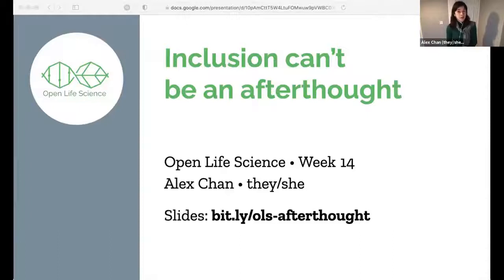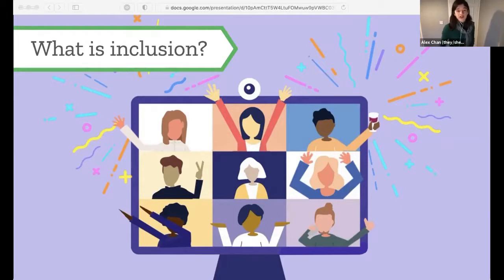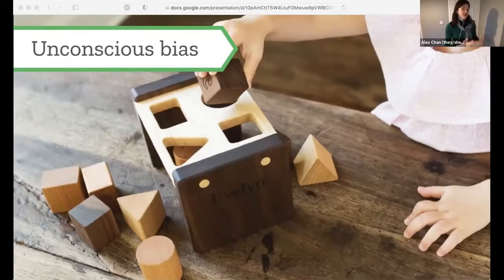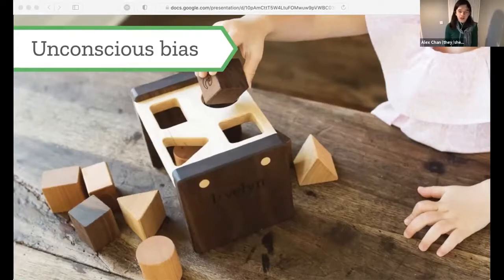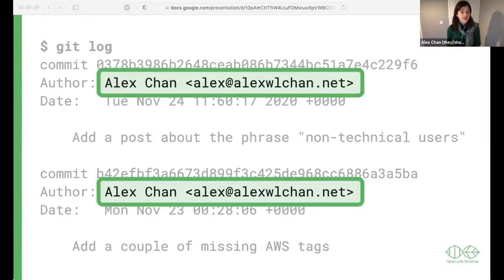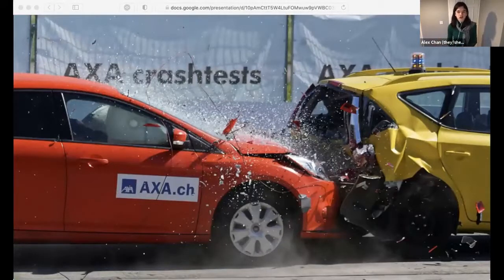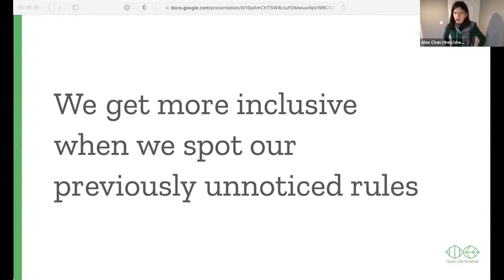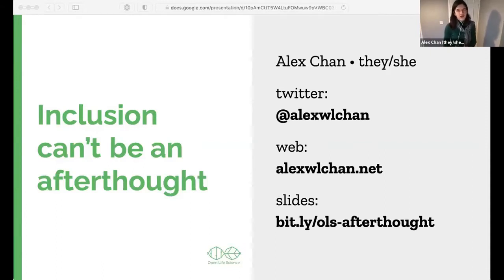Inclusion can't be an Afterthought!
This is an intro by OLS2 to Inclusion. The Open Life Science (OLS) program is a mentoring & training program for Open Science ambassadors.